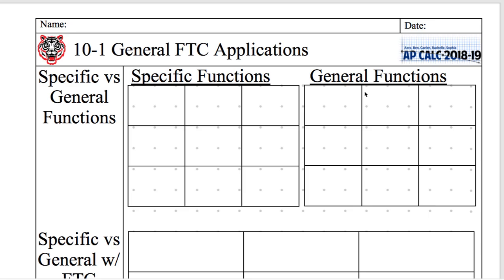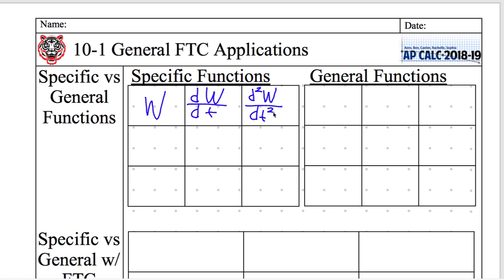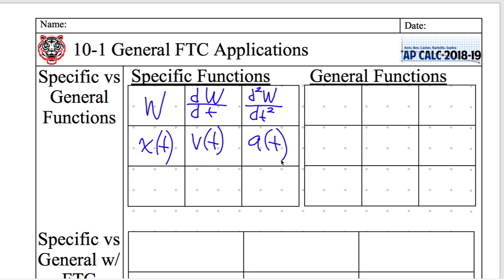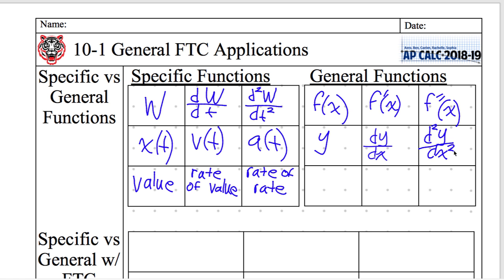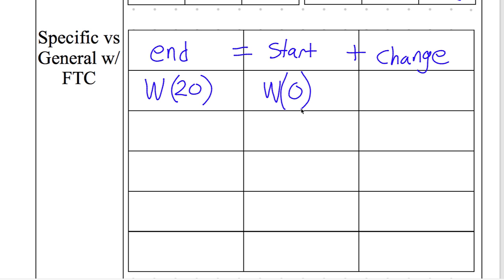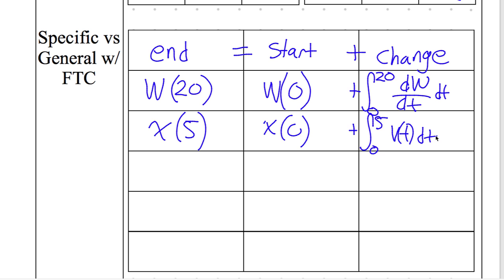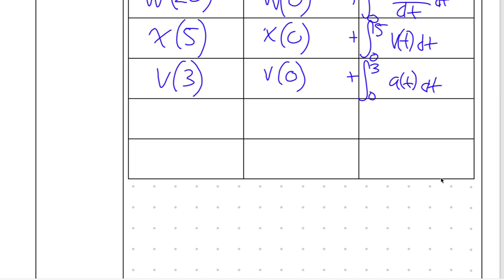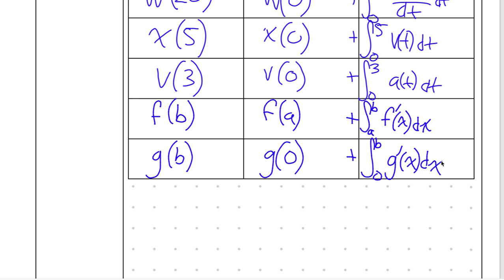AP Calculus AB notes 10-1 General FTC Applications